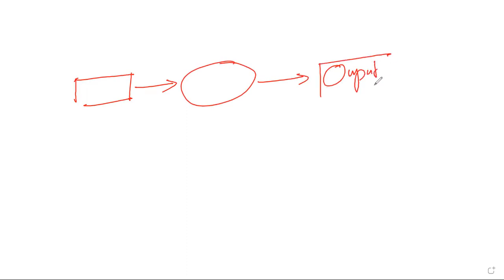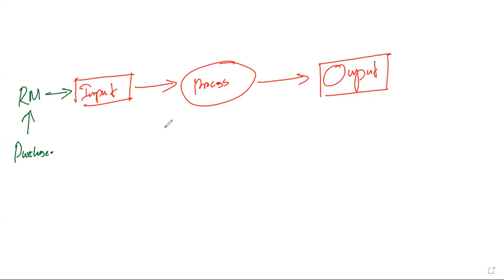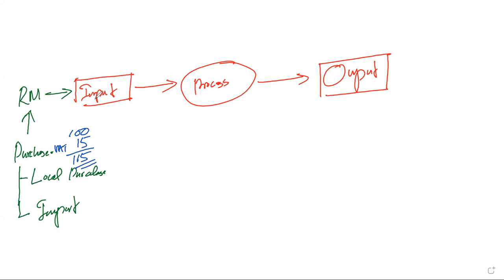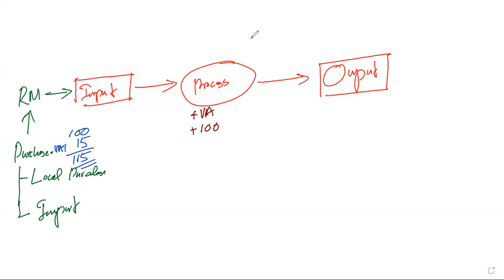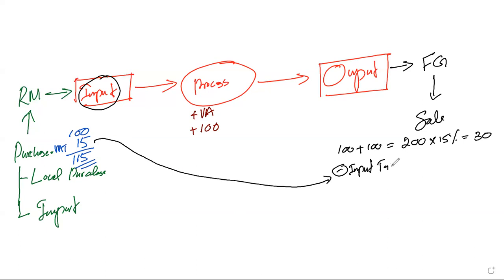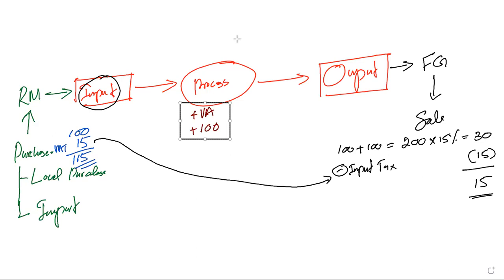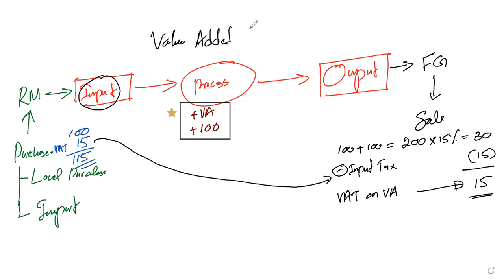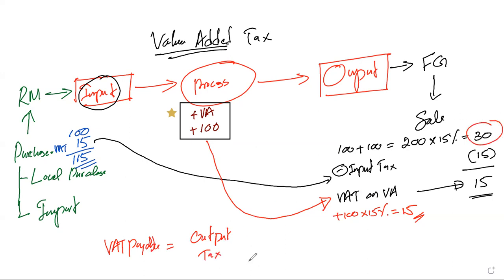What is meant by Value Added Tax (VAT)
Value Added Tax (VAT) is a consumption tax that is applied to the value added to goods and services at each stage of production and distribution. The current standard VAT rate in Sri Lanka is 15%, effective from September 1, 2022.

VAT is payable by businesses that supply goods and services in Sri Lanka. Businesses that are registered for VAT must collect VAT from their customers and remit it to the Inland Revenue Department (IRD).